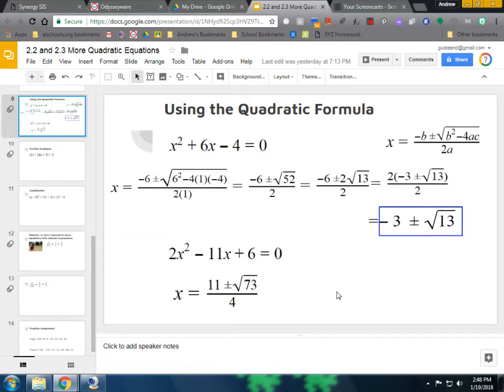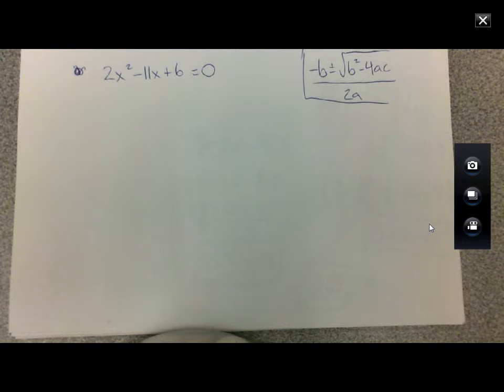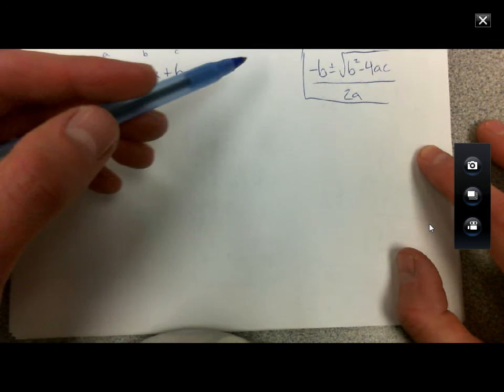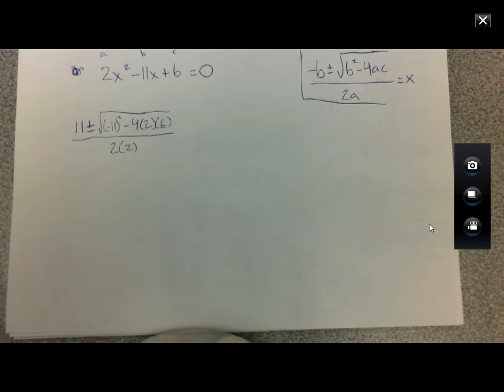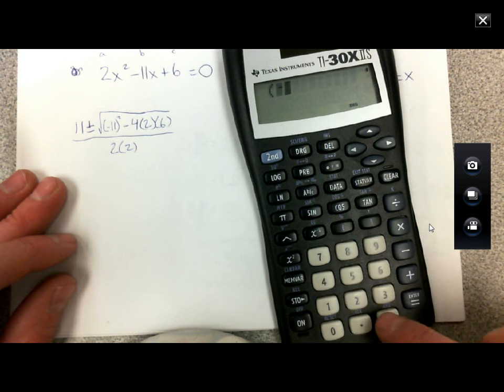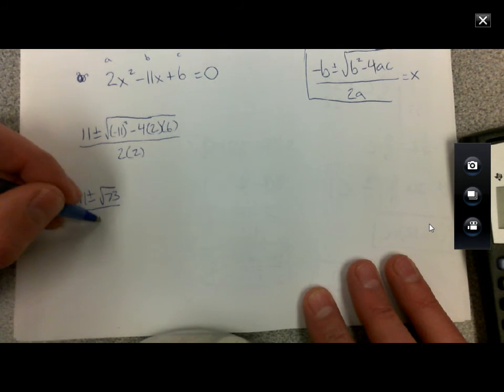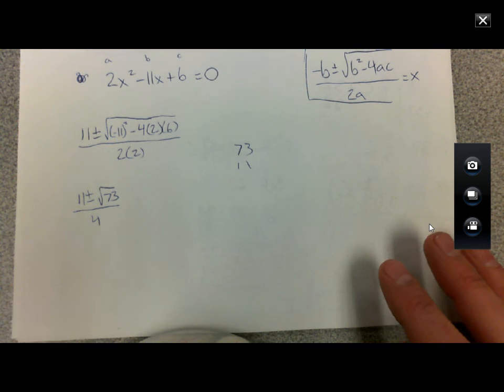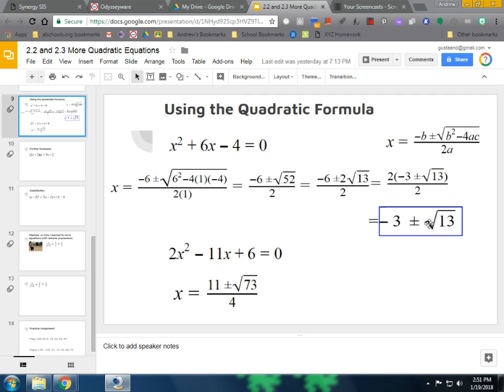2 2 Example quadratic formula